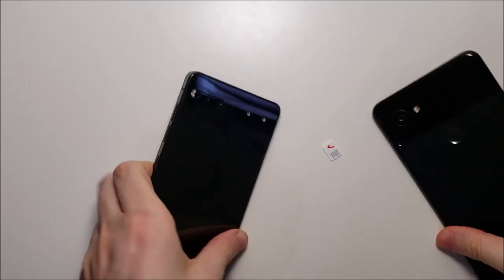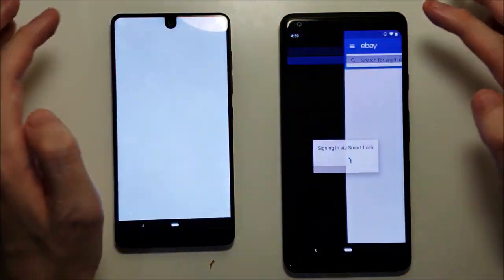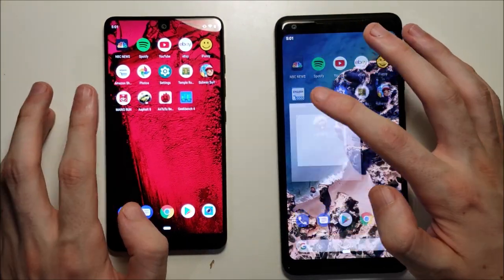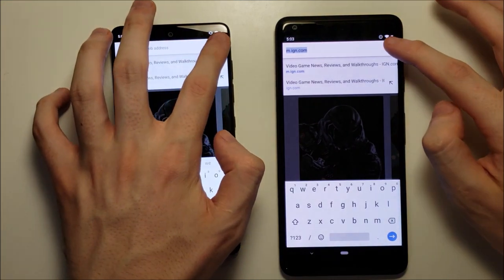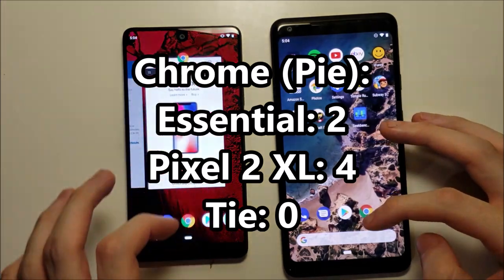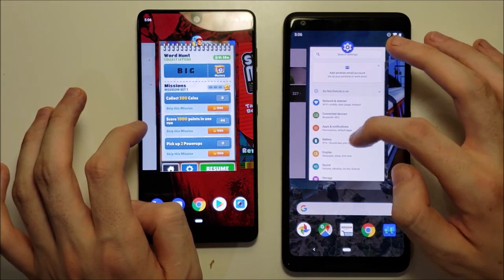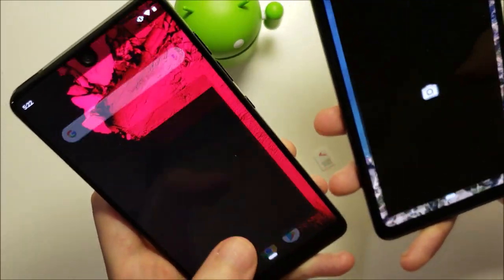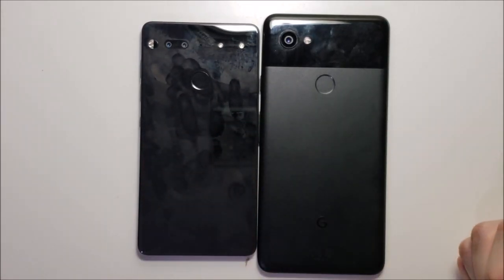Android 9 Pie Essential Phone vs Pixel 2 XL Speed Test!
Best Android 9 Pie match up yet pits the Essential Phone vs the Google Pixel 2 XL. Currently, the Pixel phones and the Essential Phone are the only ones with Android 9 Pie. Note, this was filmed a few days ago before the Pixel 2 XL boot up glitch.